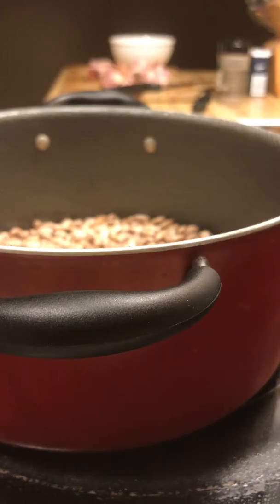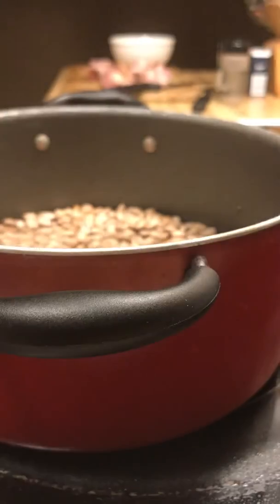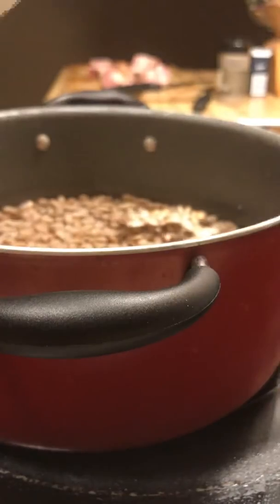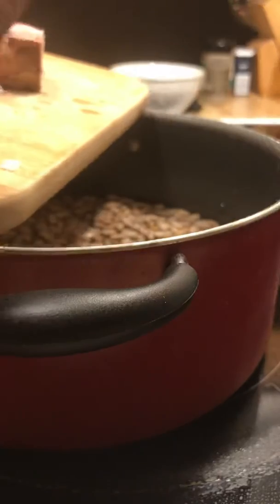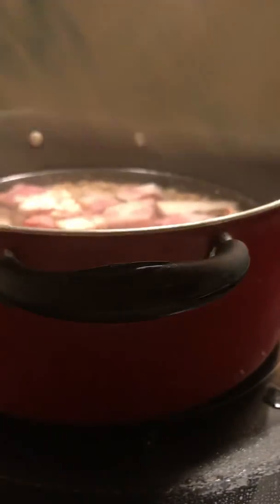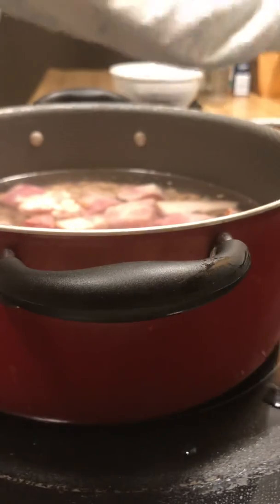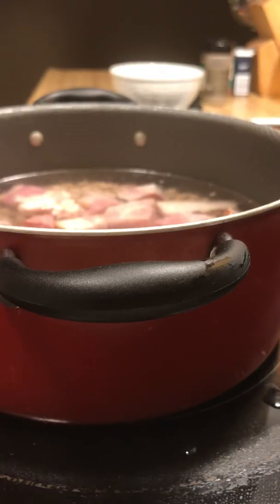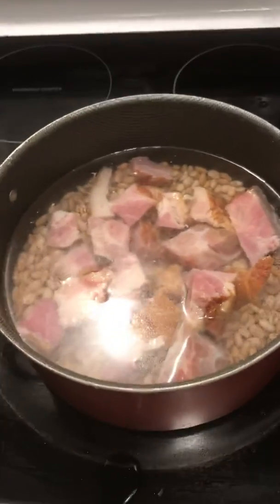January 19, 2019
Pinto beans being prepared to cook